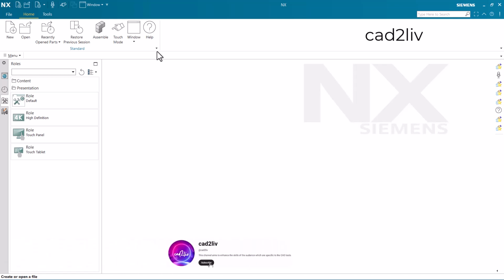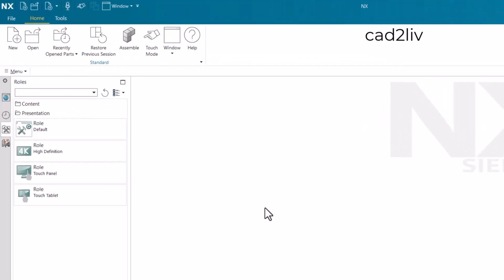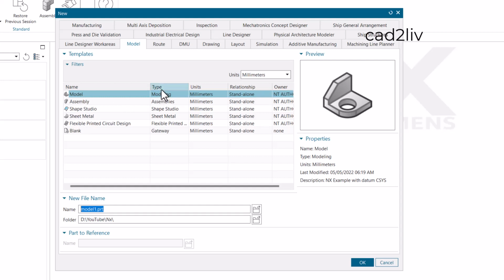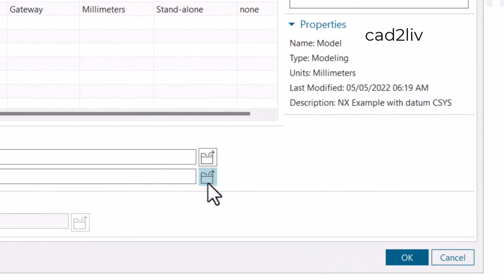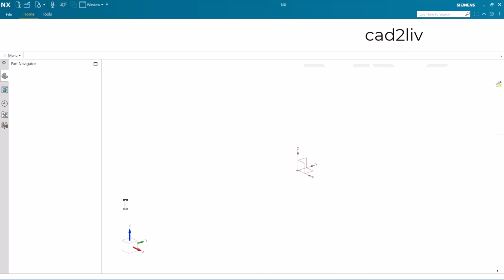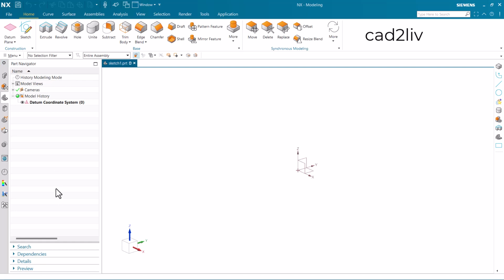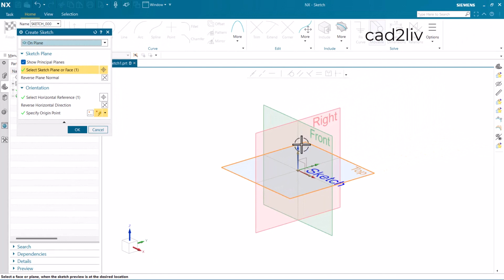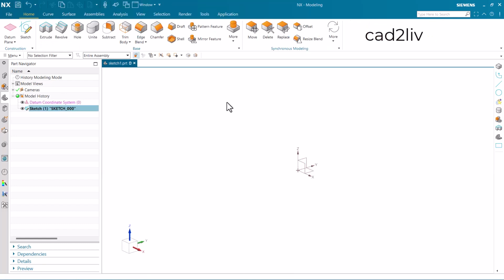NX Sketcher: The 2D Foundation Every CAD Designer Needs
NX Sketcher Environment: Master Your 2D Design Space! (Essential Guide for Beginners)

New to NX and wondering where to start your designs? The NX Sketcher Environment is your foundation for creating all 2D geometry that forms the basis of your 3D models! This essential tutorial will give you a comprehensive tour, demystifying the interface and tools you need to create precise and fully defined sketches.

In this video, you'll discover:

Navigating the Sketcher: Understanding the layout, ribbons, and key commands.

Basic Sketch Tools: A quick overview of lines, arcs, circles, and more.

Applying Constraints & Dimensions: How to fully define your sketches for robust designs.

Sketcher Preferences: Customizing your environment for maximum efficiency.

Tips for Success: Best practices for clean, predictable, and adaptable sketches in NX.

Master the NX Sketcher Environment and build a strong foundation for all your CAD projects!